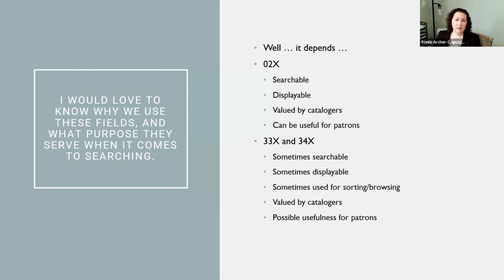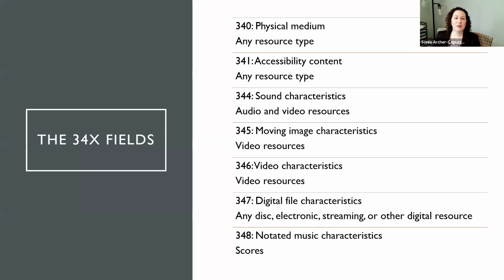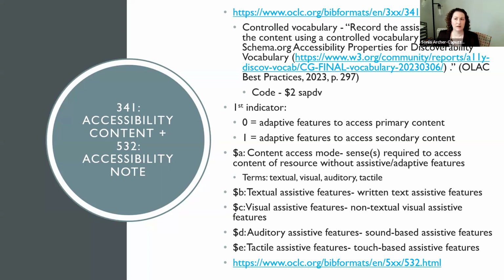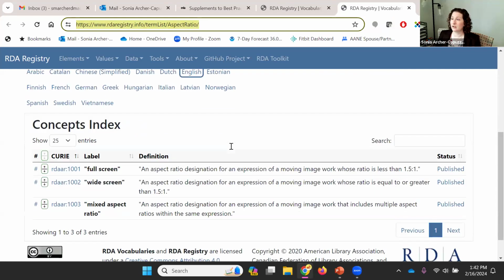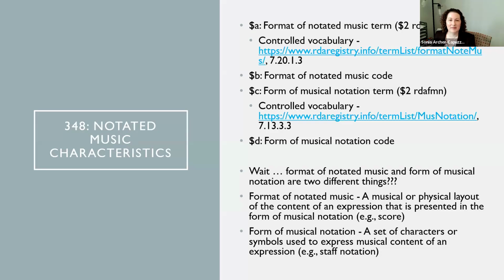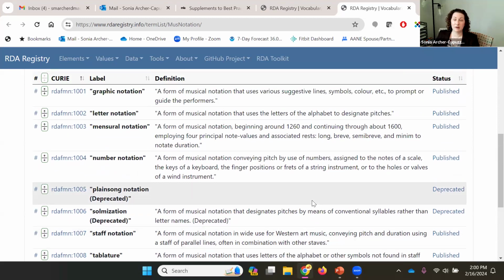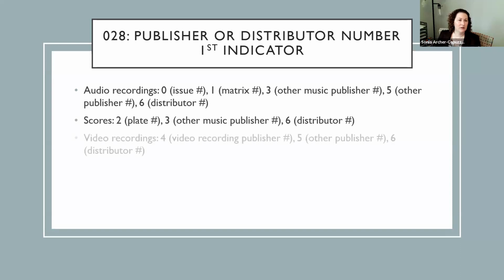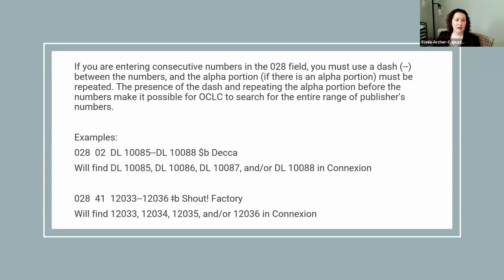MOUG 2024 - What the XXX?! 02X and 3XX Fields in RDA - Archer-Capuzzo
What the XXX?! 02X and 3XX Fields in RDA
Sonia Archer-Capuzzo, University of North Carolina Greensboro

From the 2024 Annual Meeting of the Music OCLC Users Group, February 16 & 28, 2024

 This workshop will cover use of the 02X and 3XX for music cataloging in the continually-evolving world of RDA. Examples of score, sound recording, and videorecording records will be discussed as a way to dig into the varied applications of these fields to improve patron access to these materials. Attendees will be encouraged to ask questions and provide advice of their own throughout the presentation.